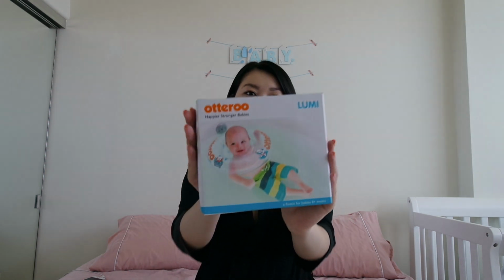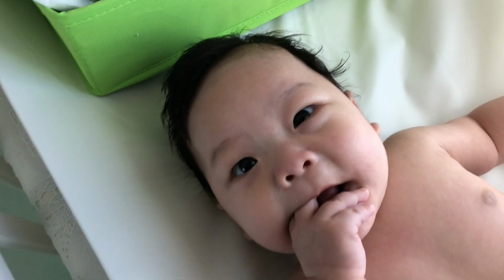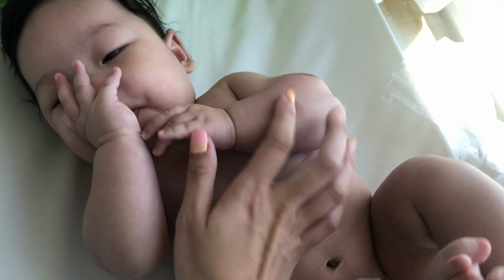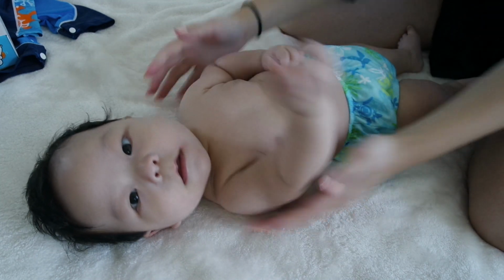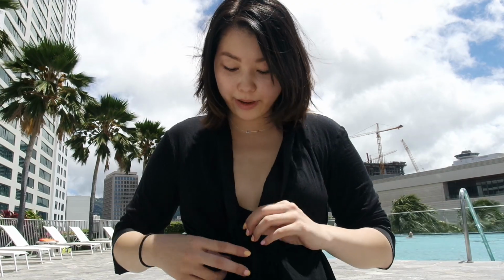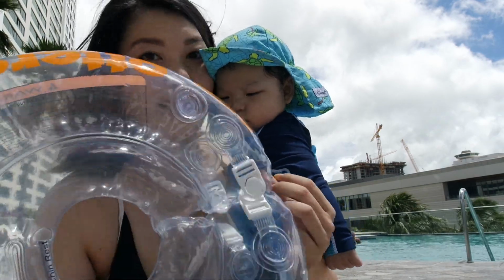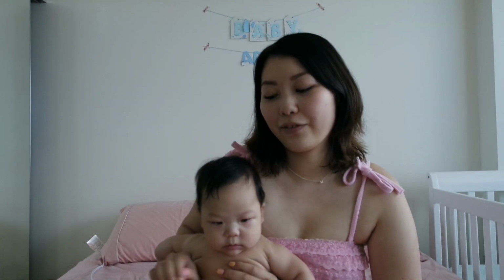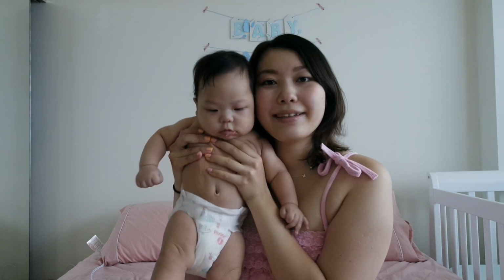BABY BOY SWIMMING FOR THE FIRST TIME | HAWAII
I took my 4 month old baby to the swimming pool for the first time!